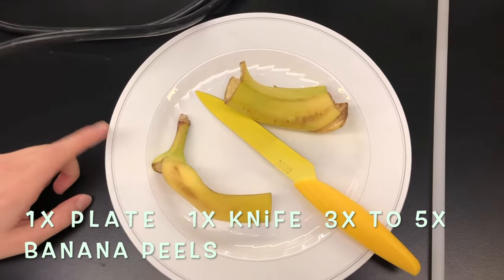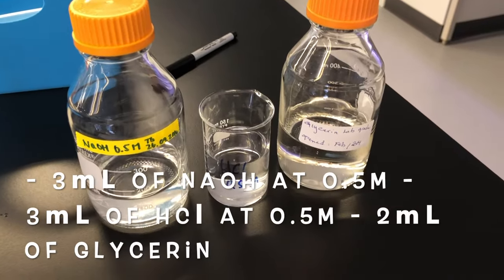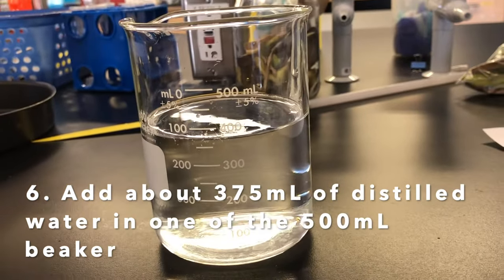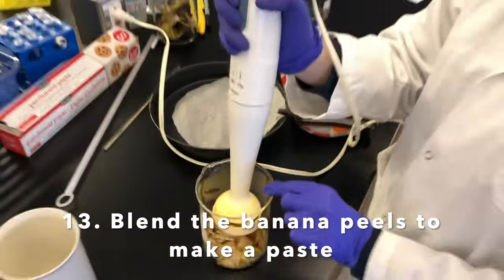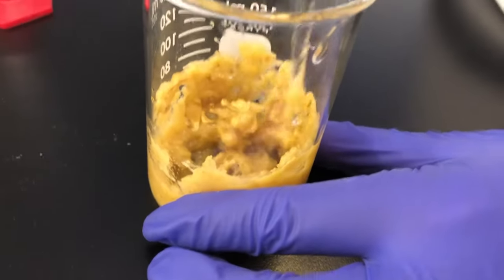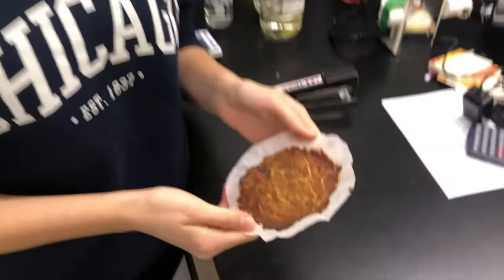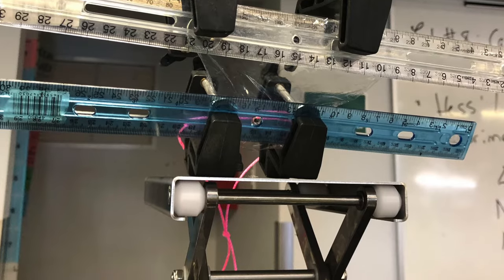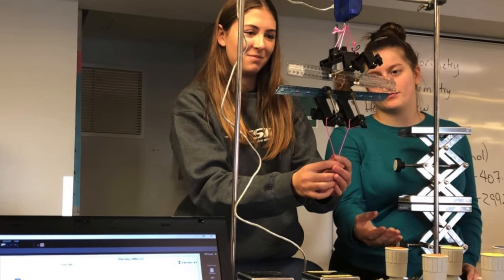Bioplastic from banana peels